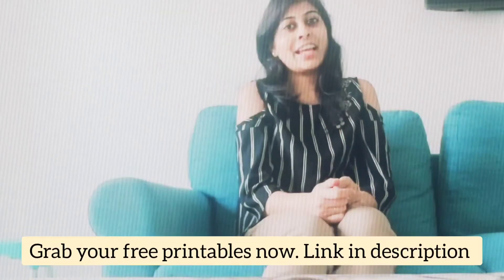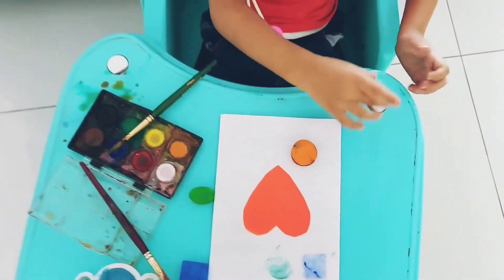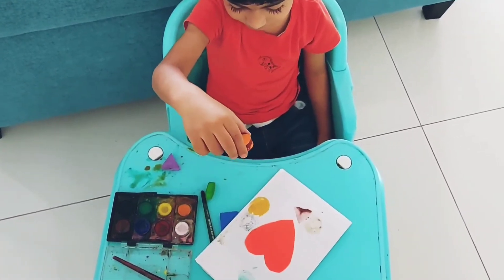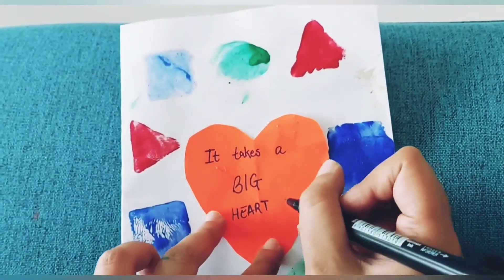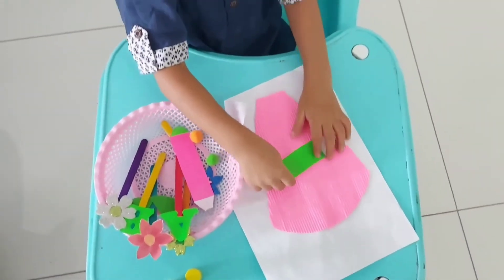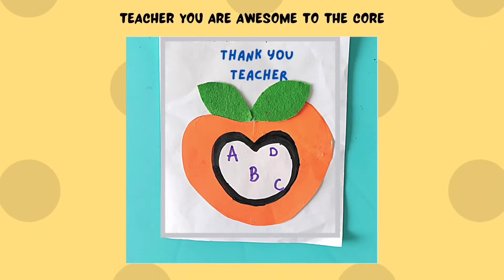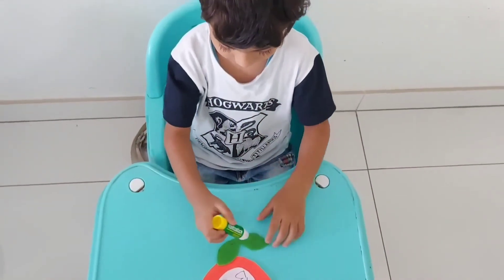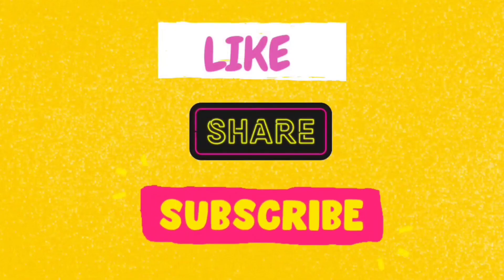teachers day card ideas for toddlers | Back to school printables free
Grab your free Printables from this link